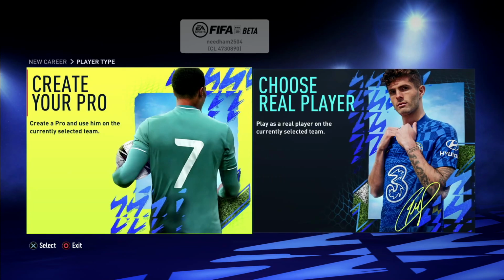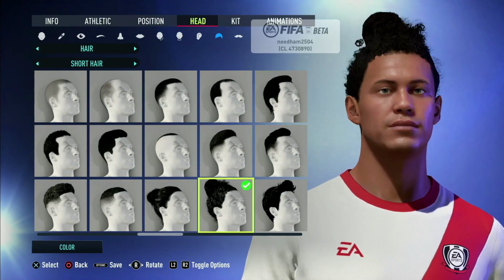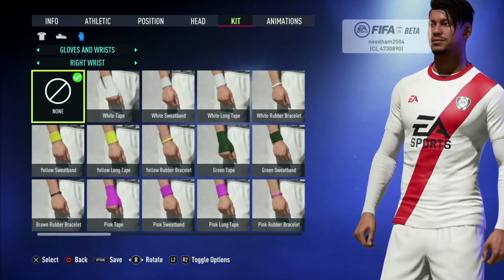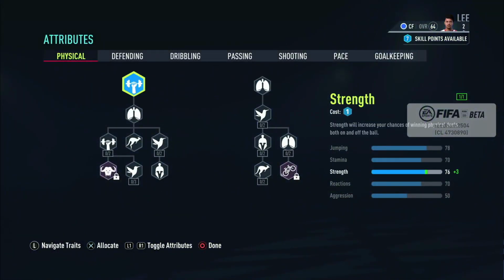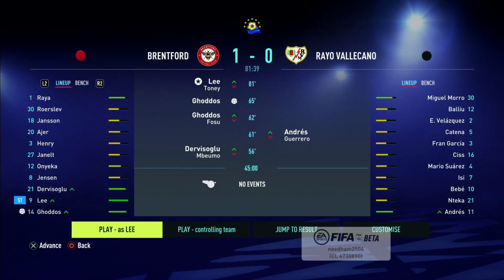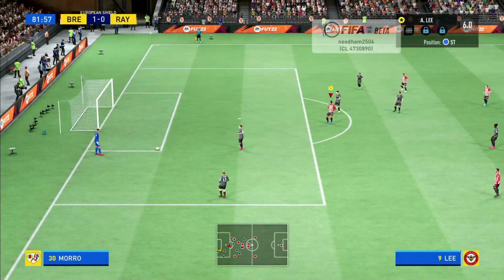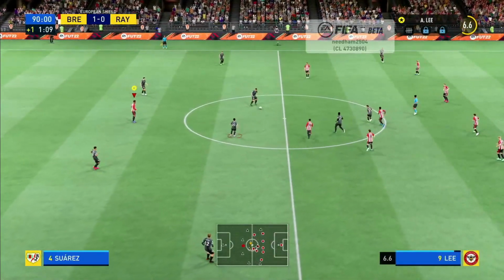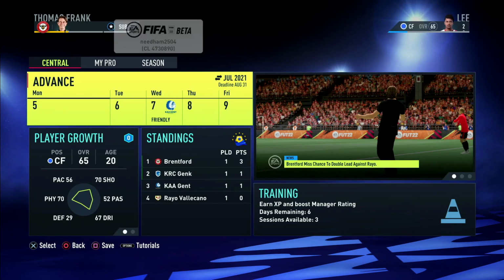Playing The NEW FIFA 22 Player Career Mode 🤯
So I Managed To Get My Hands On The Fifa 22 Beta And Decided To Showcase As Much As I Possibly Could On My Channel If You Enjoy Drop A Like On The Video And Consider Subscribing As I Really Appreciate It And It Helps Me Out A Bunch
FIFA22, FIFA 22 Beta, PS5